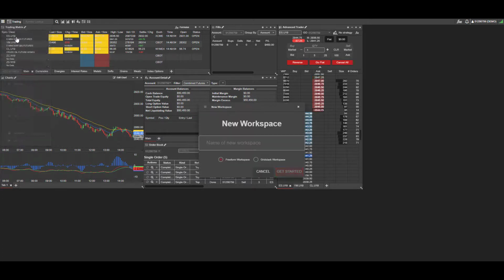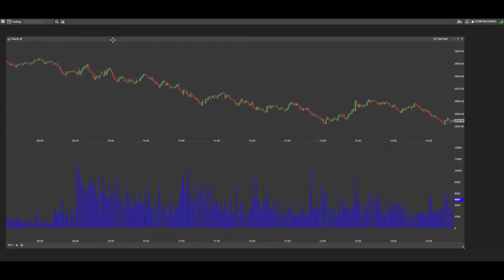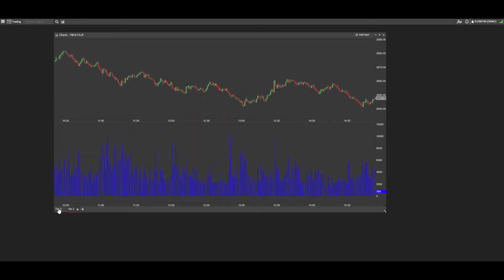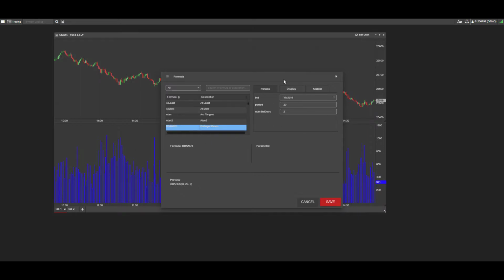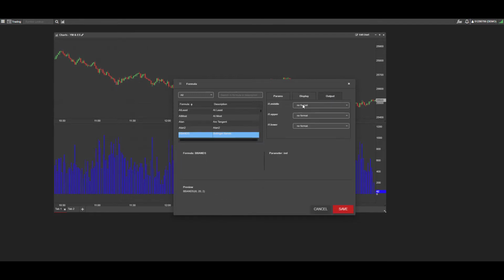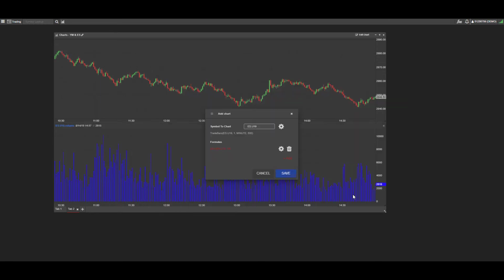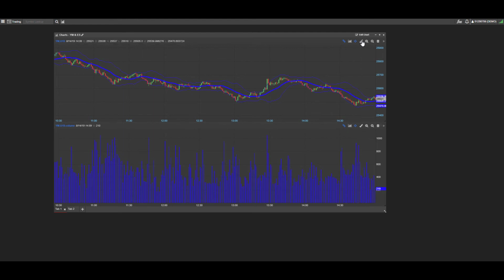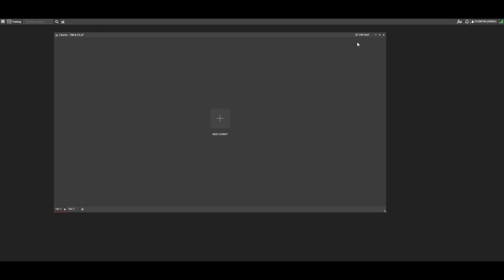Firetip X - Charting Tutorial and Walk through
The following video will walk users through and demonstrate Firetip X's Charting Widget.

This video will cover how to open the widget, manipulate the chart's window, and also demonstrate how to customize charts with drawing tools and indicators.

Take a look at a video from the Matt Z Show about Whether or not it is Worth Starting over After a bad Trading Experience